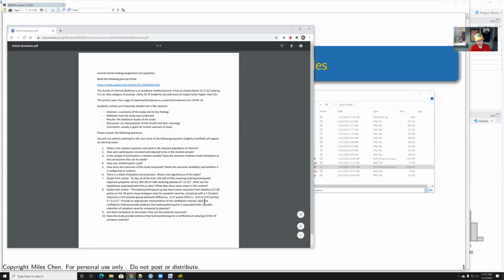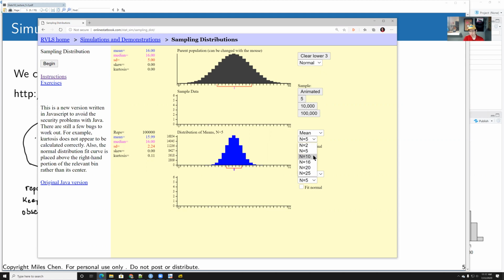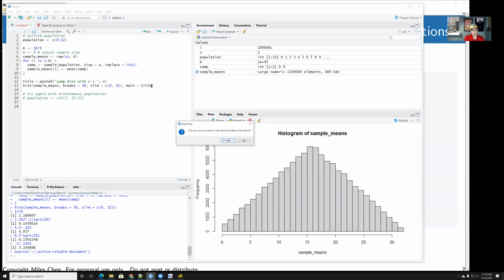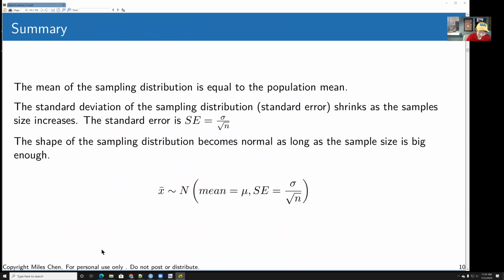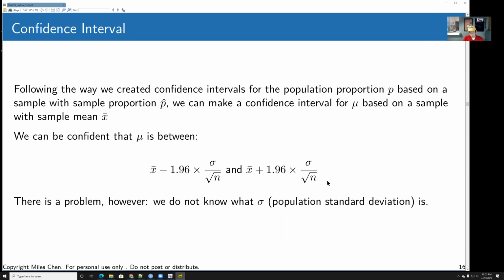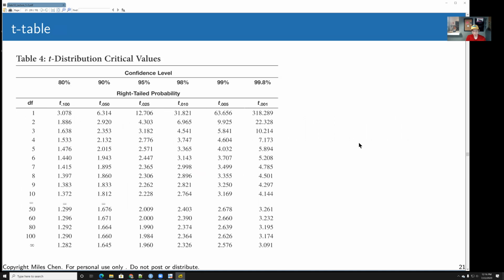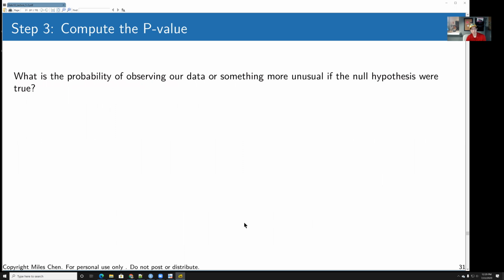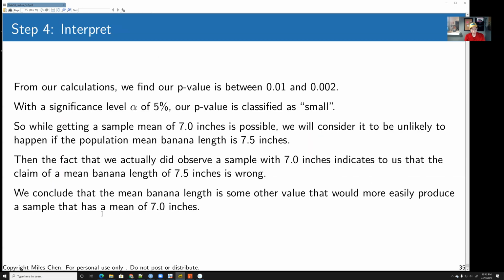Stats 10 Week 5 Wednesday